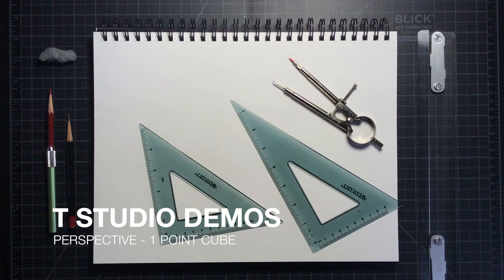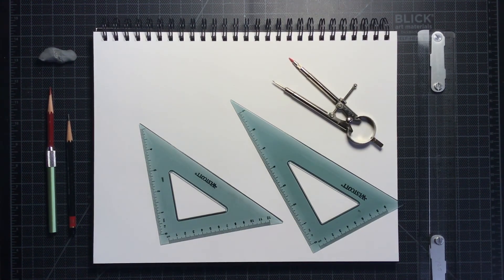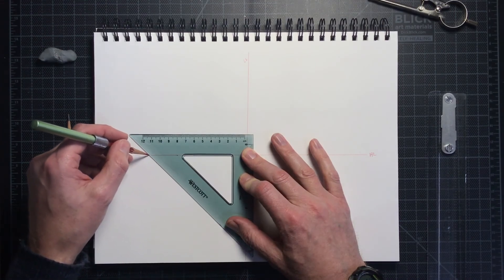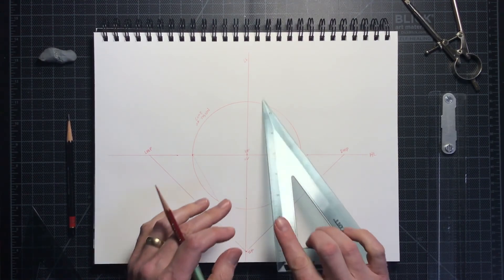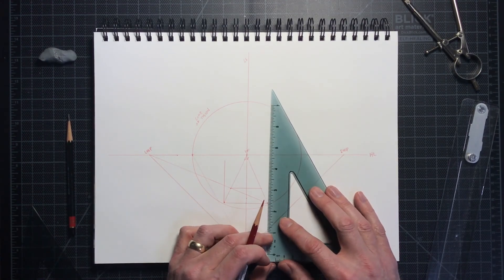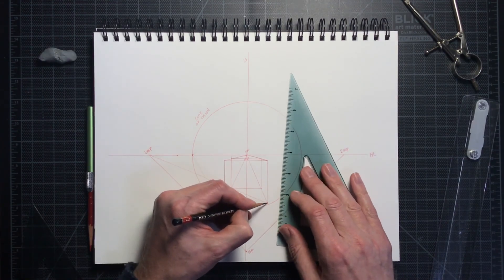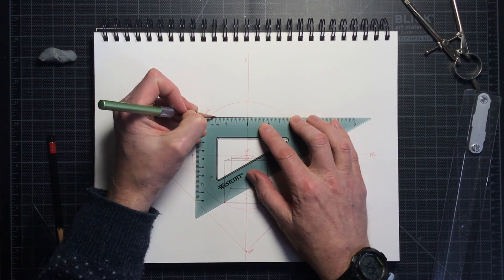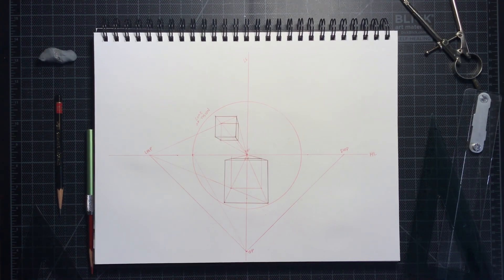Perspective - One-point Cube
This video demonstrates how to draw a cube in one-point perspective.